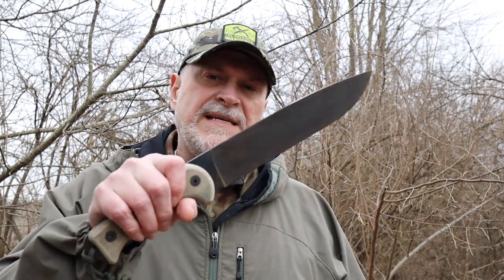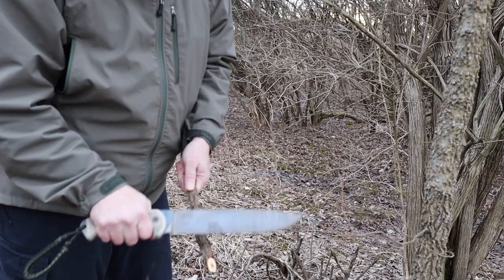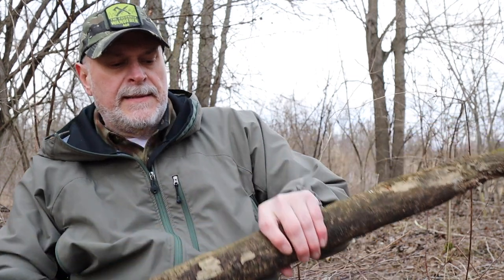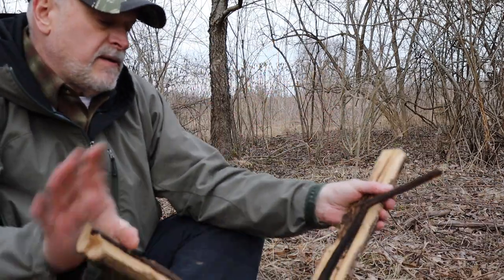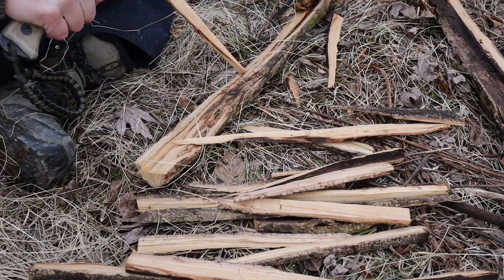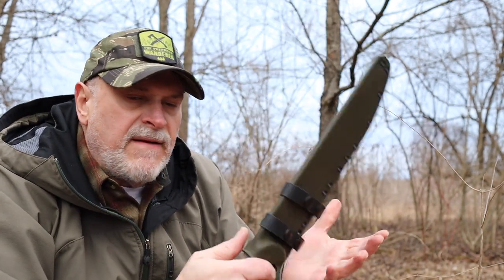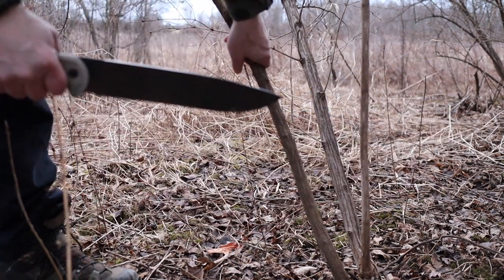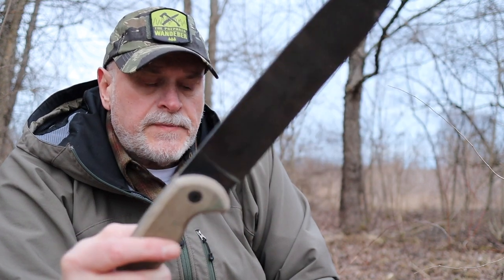Ontario RTAK II Budget Survival Knife Solution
A closer look at the Ontario RTAK II. A very customizable and affordable big chopper!

Prepared Wanderer INSTAGRAM:
prepared_wanderer